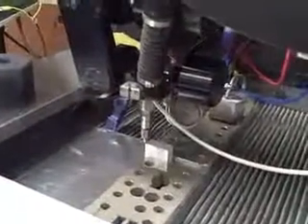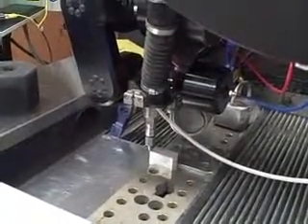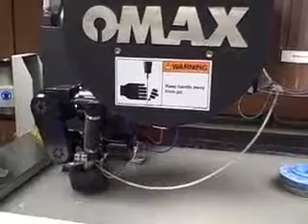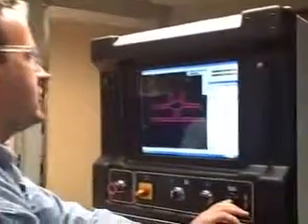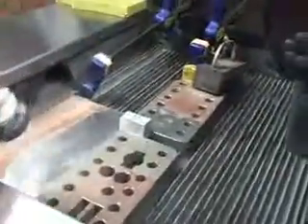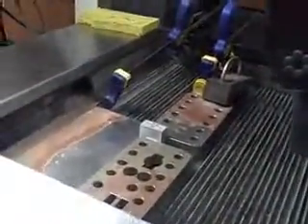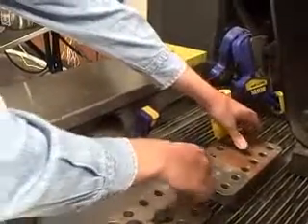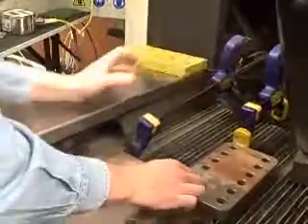OMAX HIgh Pressure Abrasive Waterjet Cutting Demonstration.flv